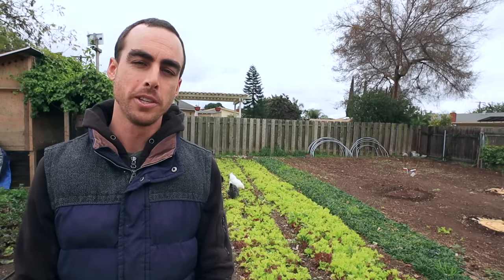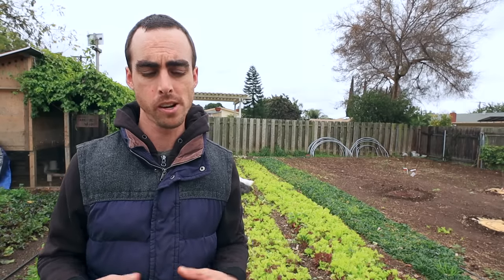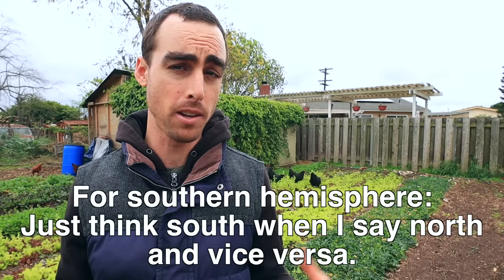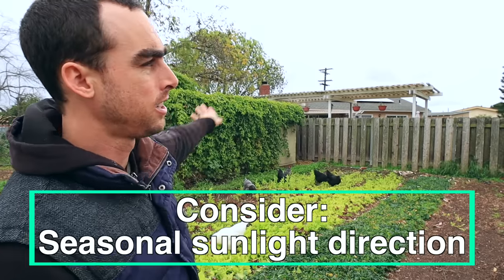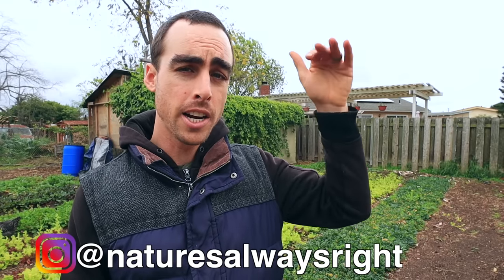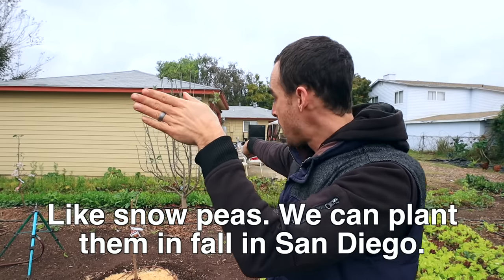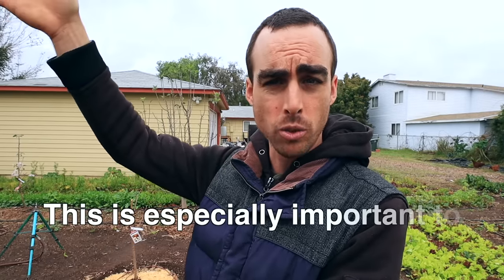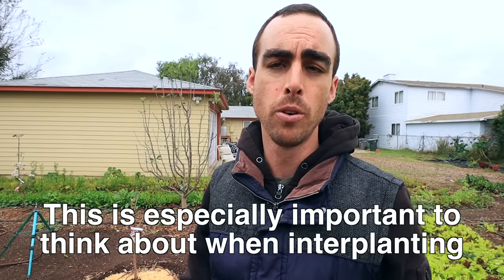Best Garden Bed Orientation: North South VS East West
Which way should you orient your garden beds considering, seasonal sun direction, wind, objects around plot, interplanting, pathways and more. Learning to consider all of these factors you will be able to decide if north south or east west is best for your plot.